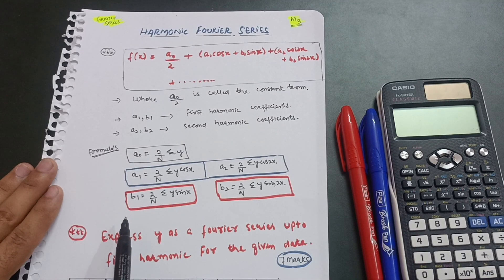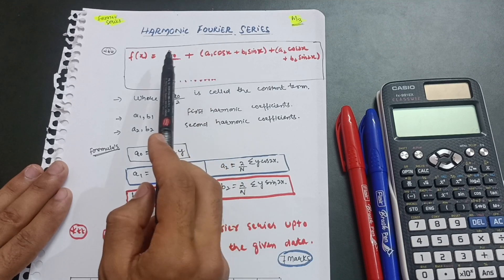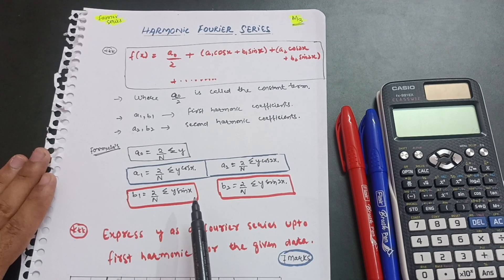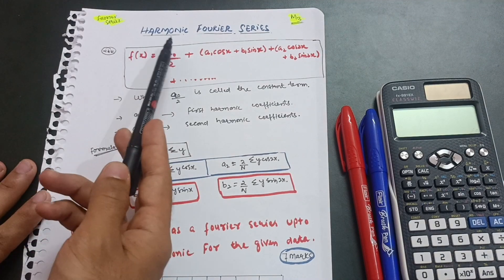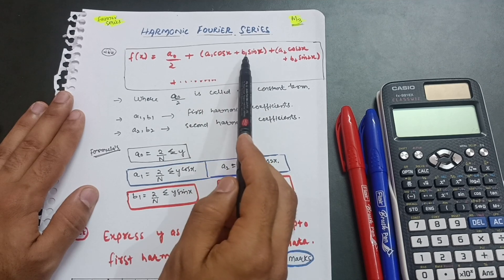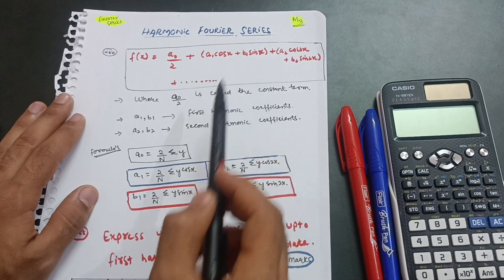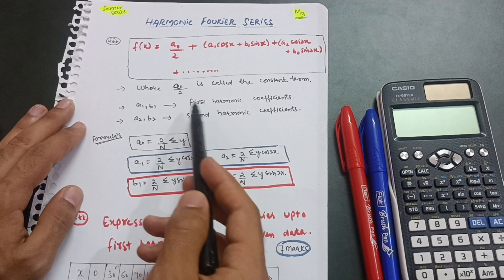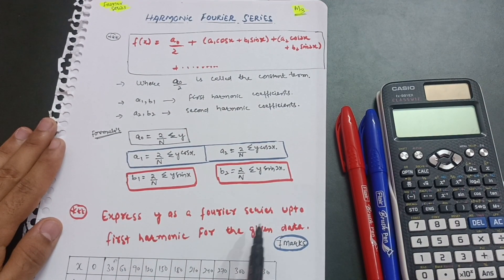HARMONIC FOURIER SERIES VTU IMPORTANT QUESTION 7 MARKS 🔥🔥💯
HARMONIC FOURIER SERIES VTU IMPORTANT QUESTION 7 MARKS 🔥🔥💯vtu